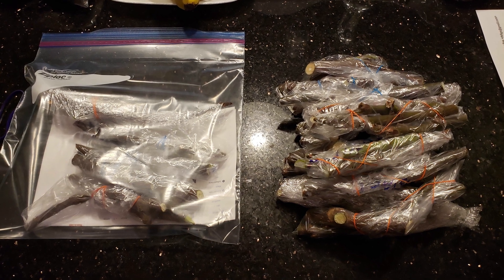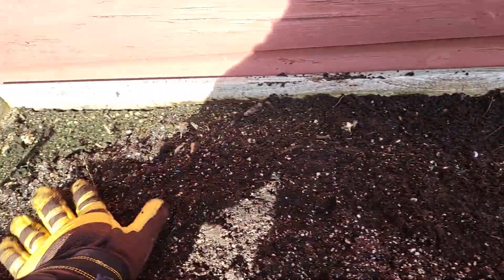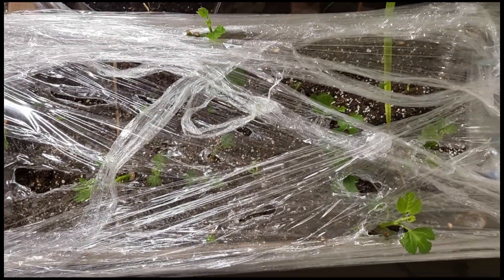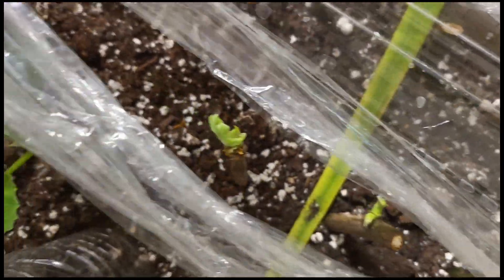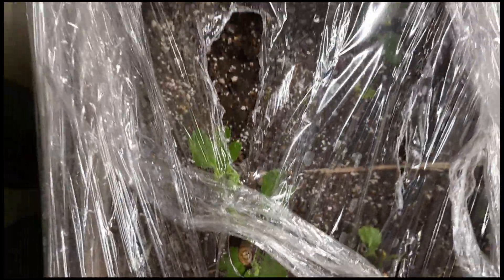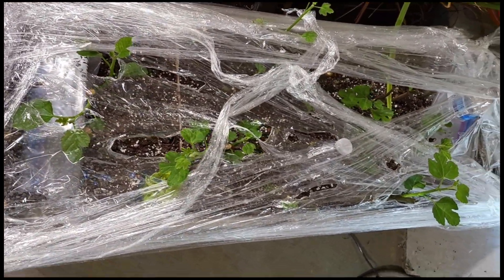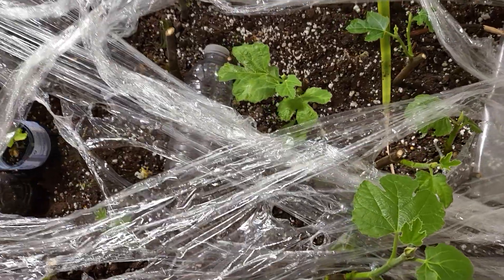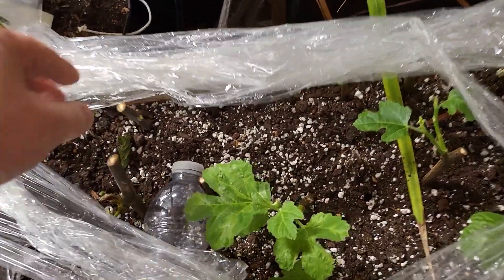Easily Root any left over cuttings before it's too late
In this video I will show you an easy way to root any left over fig cuttings you have laying around. These can make excellent gifts or extra trees for your self.

Grow Tent equipment

Rope hangers
4'x4' Grow Tent
Individual Plant lights
1000W Grow light and timer
Filter fan combo

GreenHouse Tools

Rooting Tools

2 Gallon Compression Sprayer

4' Weed Barrier Ground Cover, 150'

Canadian customers

Grow Tent equipment

4'x4' Grow Tent
1000W Grow light and timer
Filter fan combo

Green House Tools (Canadian Customers)